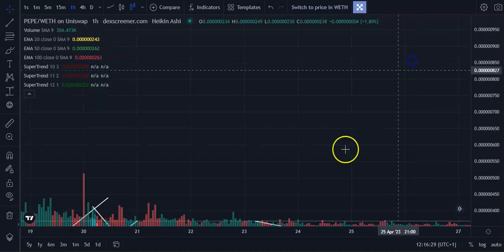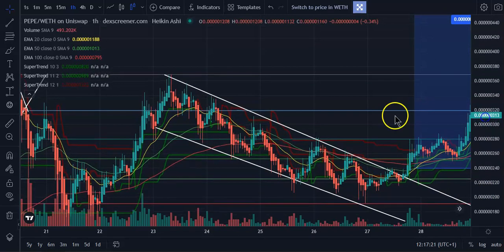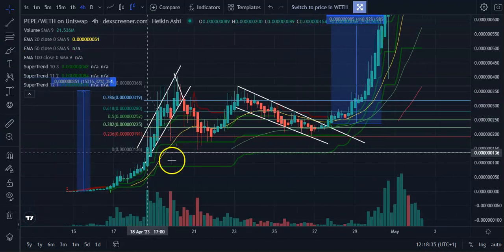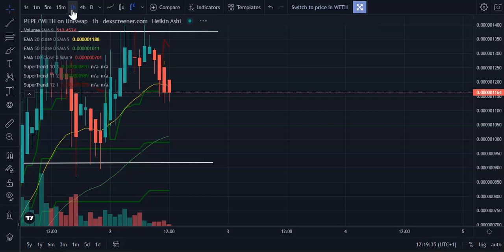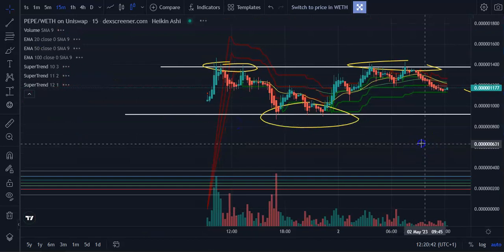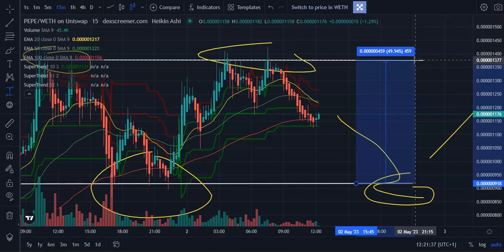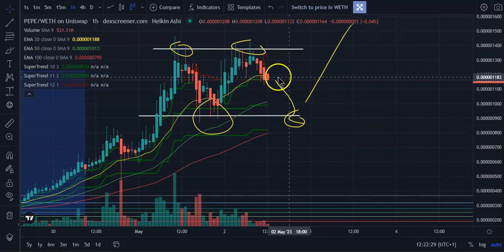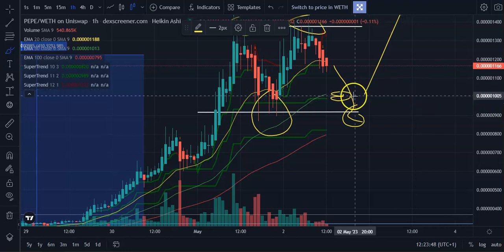Pepe / Is this coin OVERTAKING Shiba & Doge??? Technical analysis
📌Earn up to 3% daily
❇️Cake❇️

📌Earn up to 3.33% daily
❇️BNB❇️

📌Earn 1% daily
❇️USDC❇️

               📥Telegram groups📤